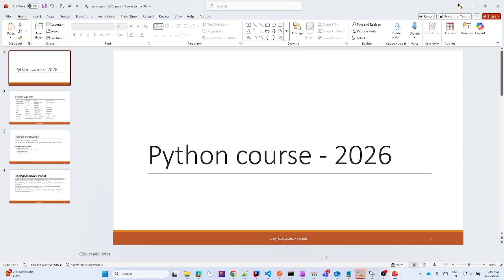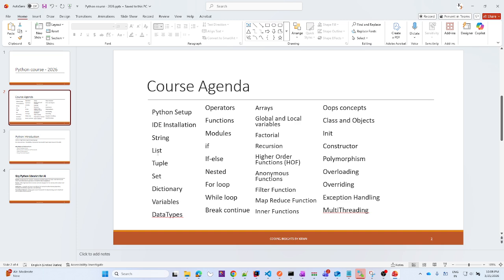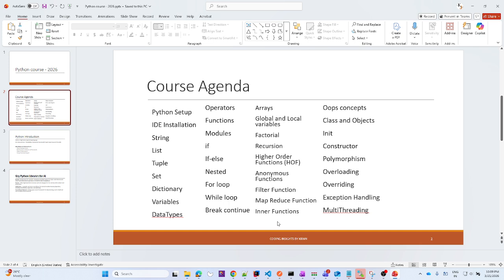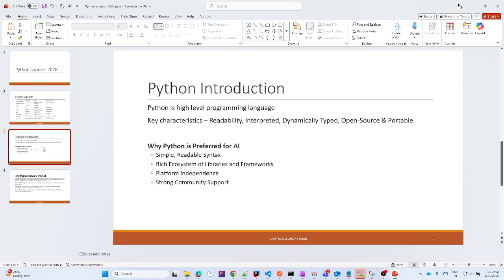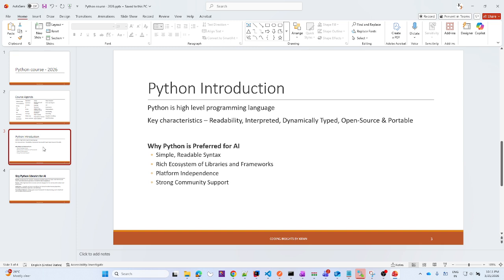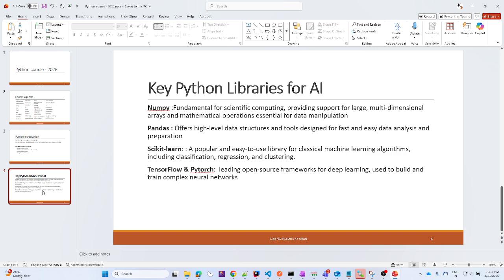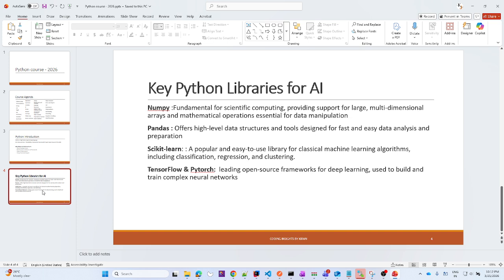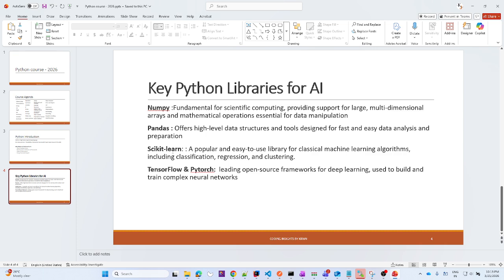Python Couse Introduction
Learn Python from scratch in this beginner-friendly video! 🚀
This tutorial is perfect for anyone starting their programming journey.

Python is one of the easiest and most powerful languages, widely used in web development, automation, and AI. In this video, you’ll understand the basics of Python, why it’s so popular, and how you can start learning it step by step.

No prior coding experience is required — just a computer and your interest to learn! Start your coding journey today and build a strong foundation in Python.